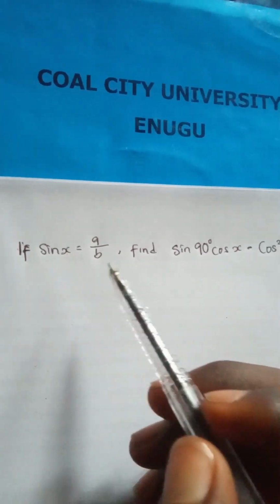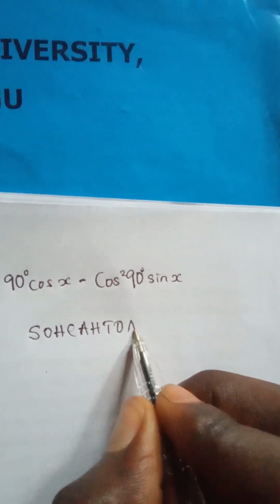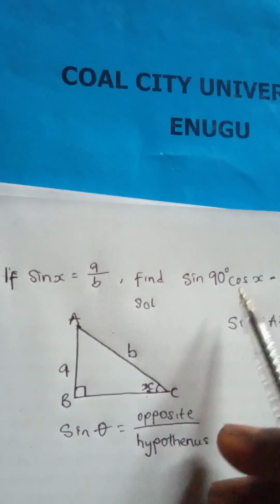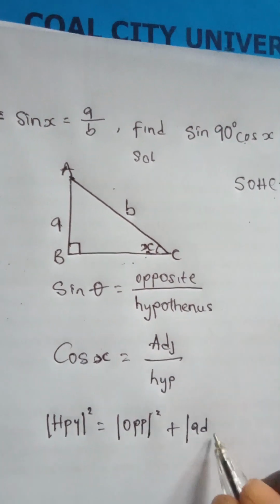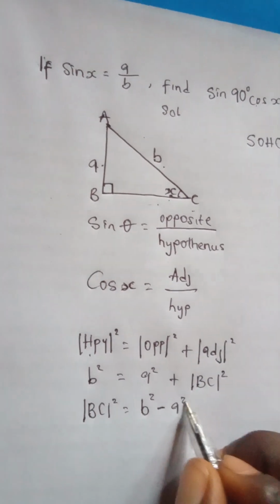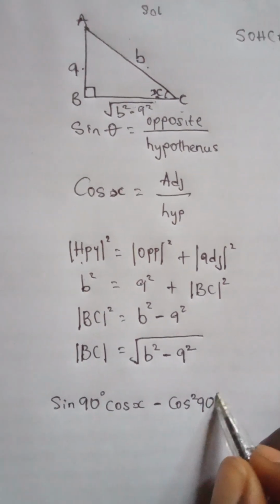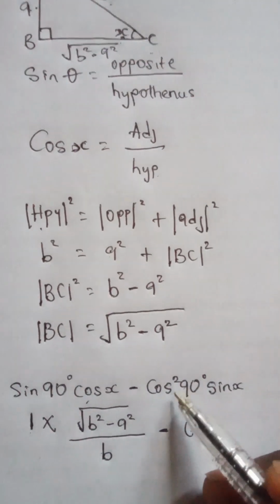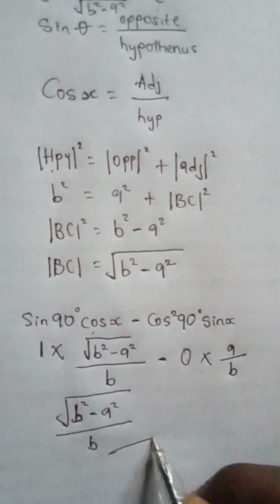Maths and physics made easy